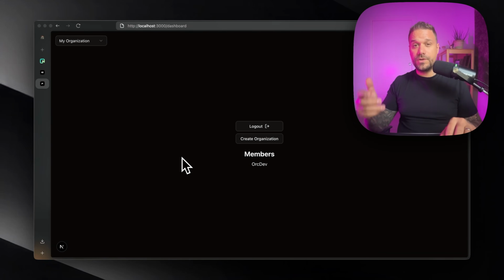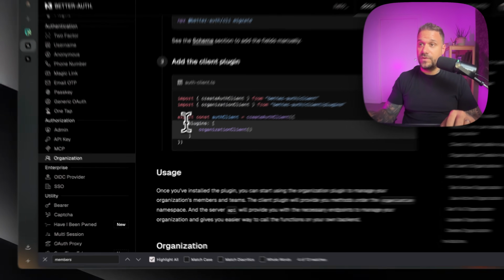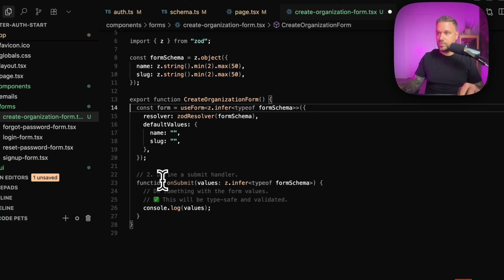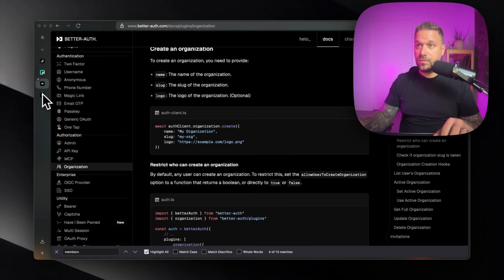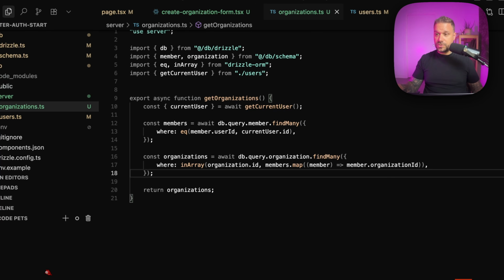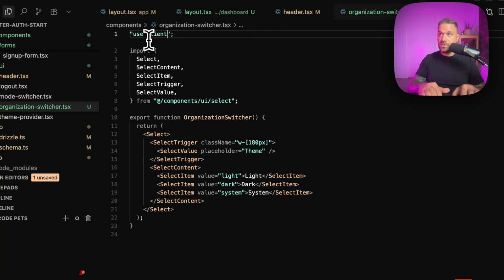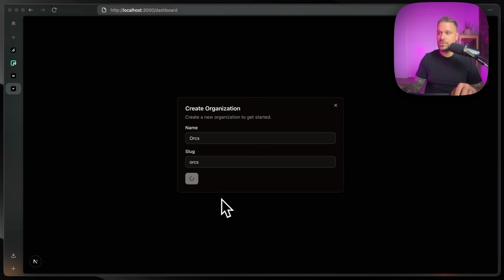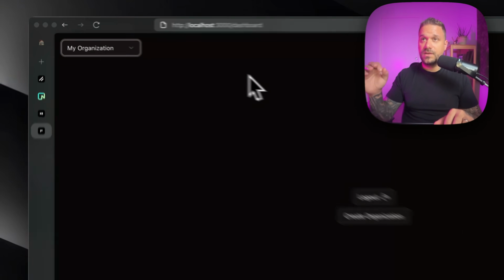Better Auth Organizations – The Basics (Part 1)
In this video, we kick off our series on building better authentication systems for organizations and teams. You'll learn how to structure your app to support multiple organizations, handle database migrations, create orgs, and build essential server actions and UI components like the organization switcher.

Whether you're building a SaaS platform, a team-based dashboard, or any app with multi-tenant support — this series will help you do it right from the start.

🔧 What You'll Learn:

- How to design your org infrastructure
- Running database migrations for organizations
- Creating and managing organizations
- Handling server actions for org logic
- Implementing an org switcher with proper state handling
- Fixing common bugs (like the switcher issue!)
- Setting the active organization on login

⏱️ Chapters
00:00 – Intro
00:29 – Better Auth Organization Infrastructure
01:30 – Database Migrations (Setting Up Org Tables)
04:03 – Creating New Organizations
10:59 – Handling Server Actions for Orgs
15:58 – Building the Organization Switcher
20:53 – Fixing the Switcher Bug
23:12 – Set Active Organization on Login
25:17 – Outro & What’s Next